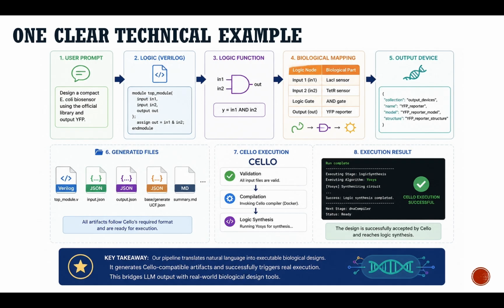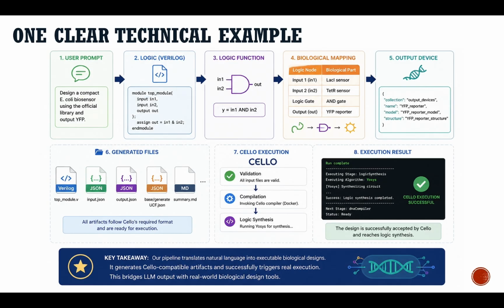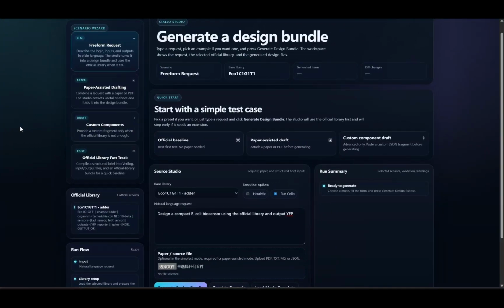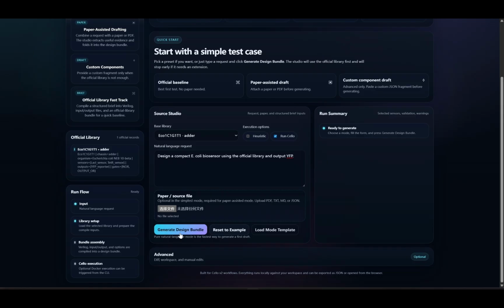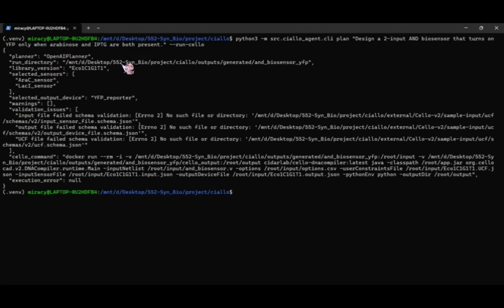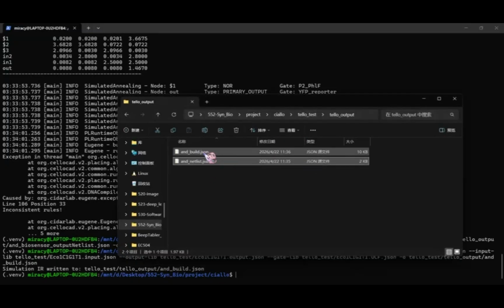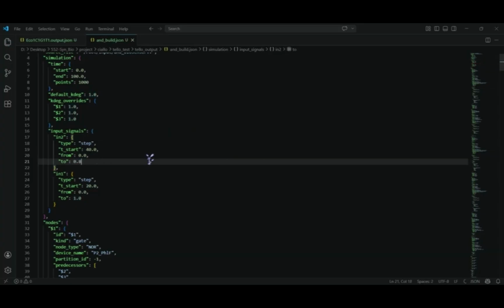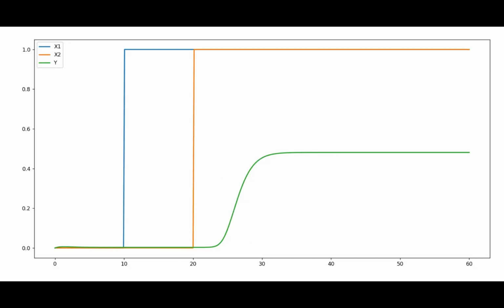CIALLO-agent：LLM-driven Genetic Circuit Compiler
BU EC/BE 552 Spring 2026
Members: Yizhou Jiang, Qinlin Zhang, Boyang Zhang, Arnouv Nayana
Our project is an LLM-assisted design pipeline for synthetic biology that bridges high-level user intent and low-level biological implementation using Cello v2. Users can describe a desired biosensor circuit in natural language, and the system automatically generates Verilog, input/output JSON files, and compatible UCF configurations required for Cello execution. By combining official biological libraries with automated validation and execution, our platform improves design reliability and makes synthetic circuit prototyping more accessible and efficient.